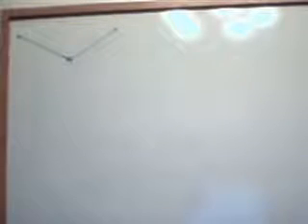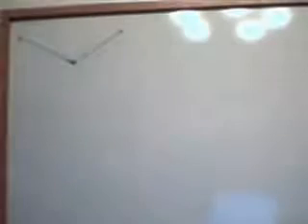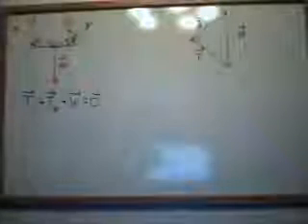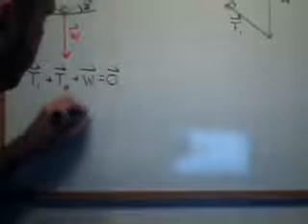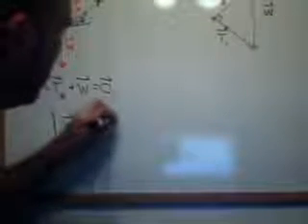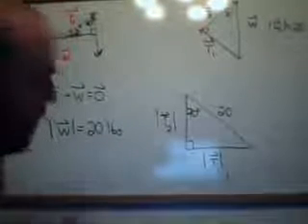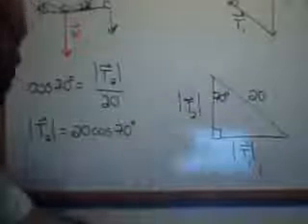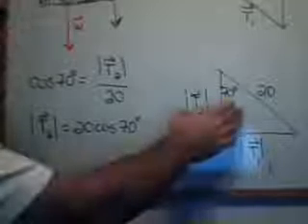Trigonometry Example: Set Up a Static Vector-Equilibrium Problem for an Object Hanging from Wires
This is an example of how to setup a static equilibrium problem involving an object hanging from two wires.